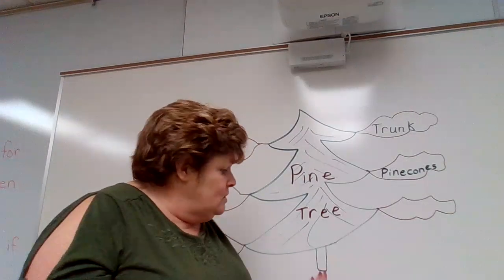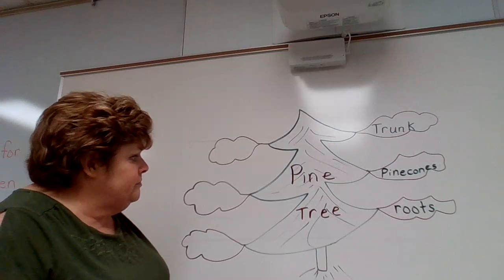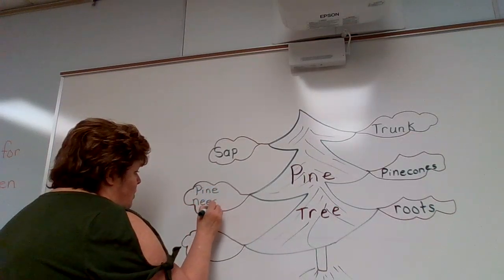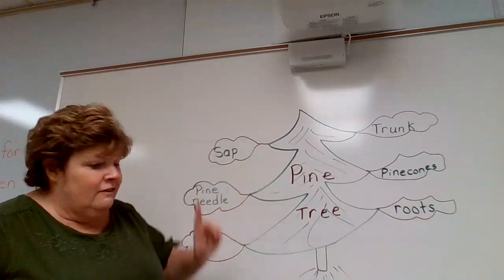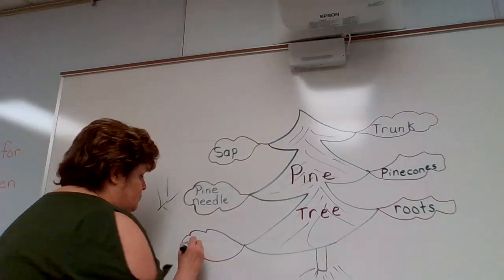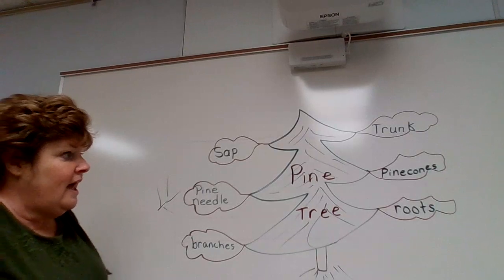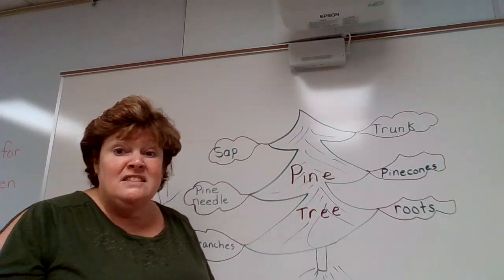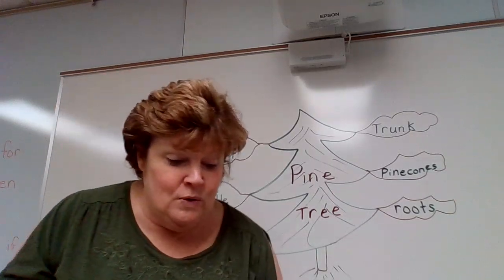Thursday Reading pt 1 4 8